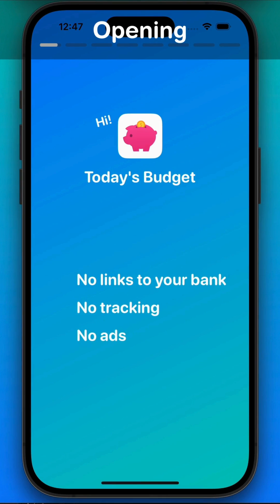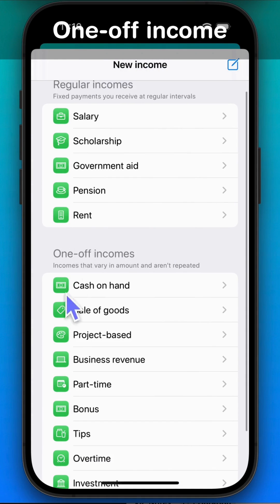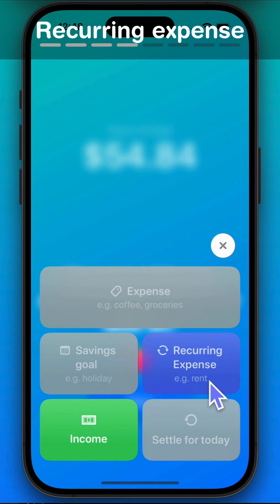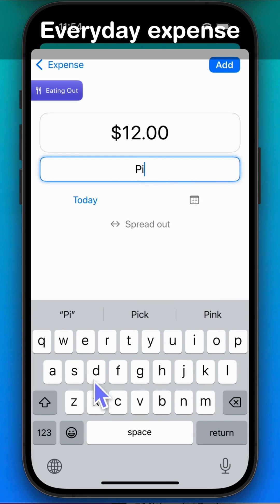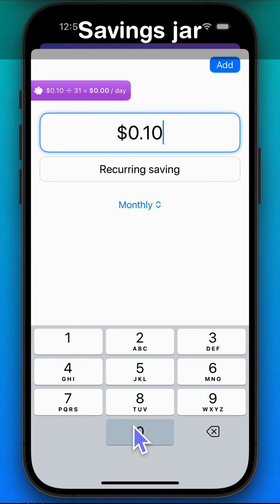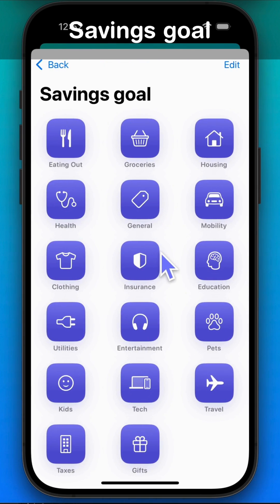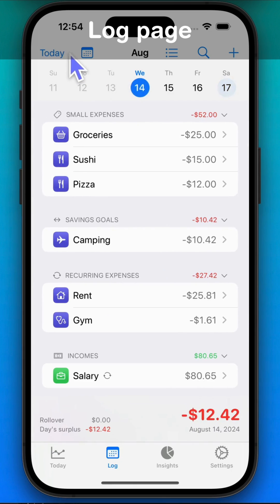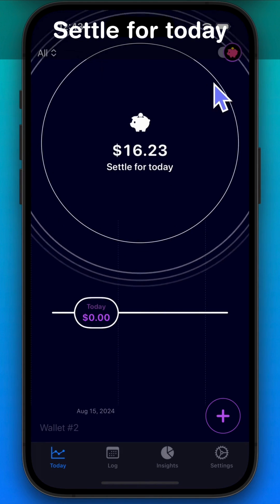[Today’s Budget] Walkthrough for Setup and Everyday Use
0:00 Initial screen and first steps 📱
0:35 Adding your regular income 💵
1:00 Entering one-time incomes ✨
1:36 Adding recurring expenses like rent 🏠
2:14 3 days graph 📊
2:47 Tracking daily expenses like groceries or lunch 🍎
3:06 Spreading out a larger expense 💸
3:26 Regular monthly saving 💰
4:37 Setting up savings goals, like vacations 🌴
5:40 Log page 🗒️
5:53 Insights 📈
6:17 Dark mode 🌝